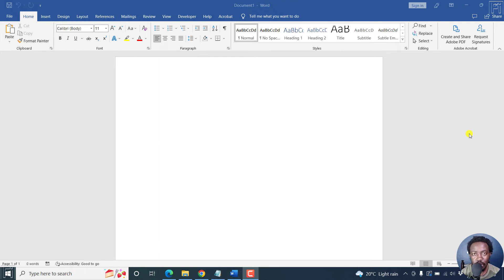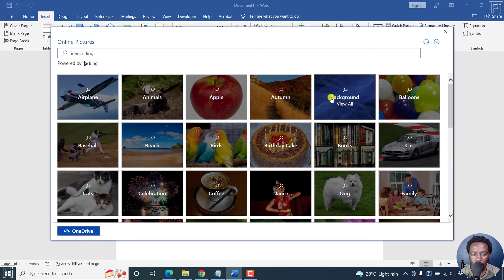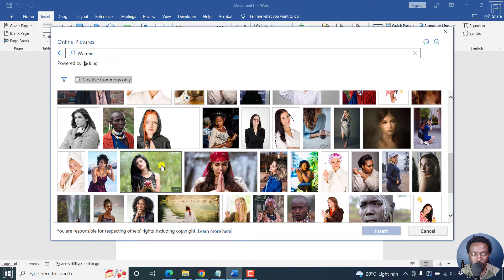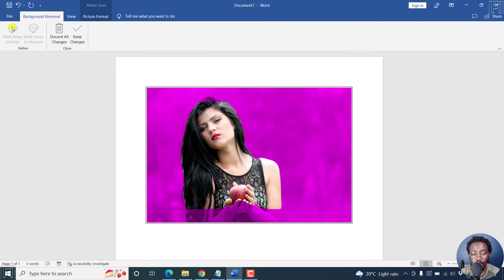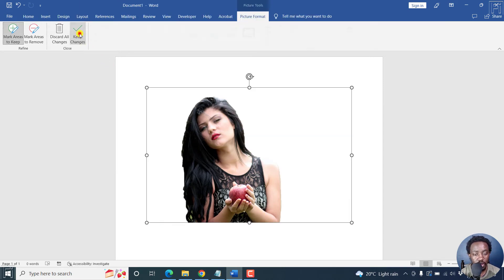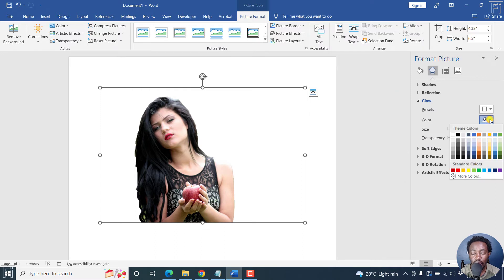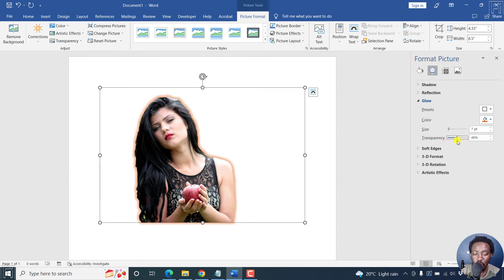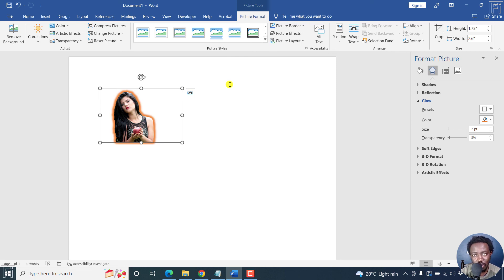How to Add a Border or Outline to an Image in Microsoft Word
In this video, I'll show you How to Add a Border or Outline to an Image in Microsoft Word.